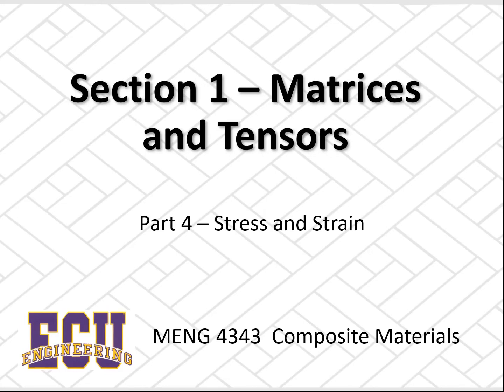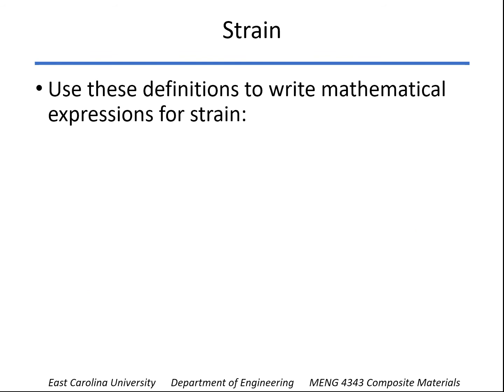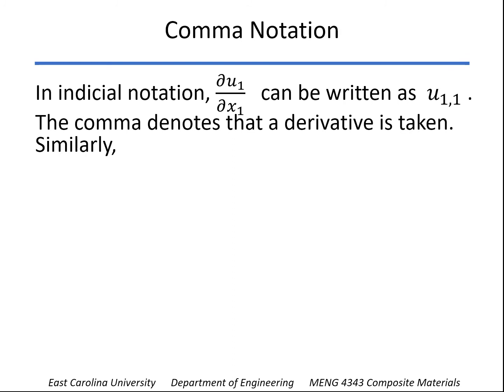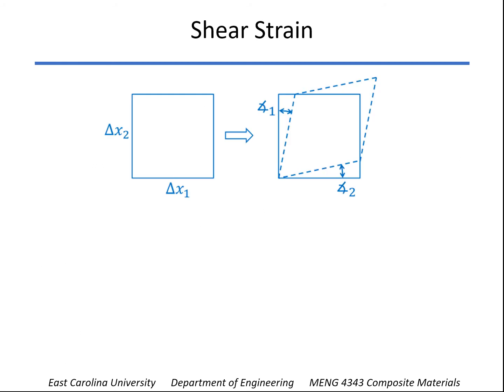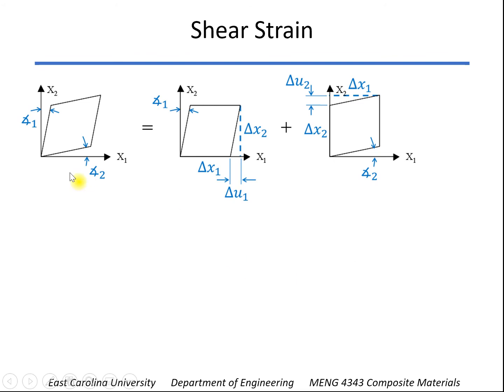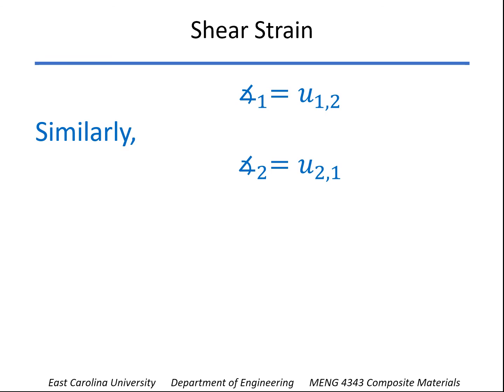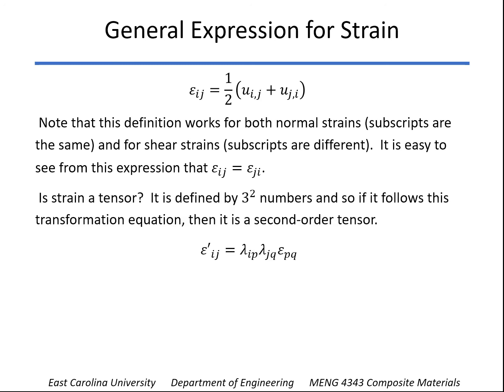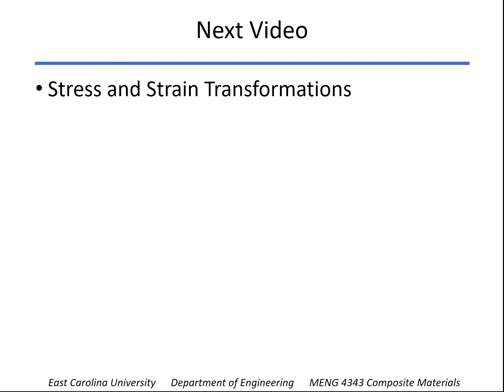Section 1 Part 4 Stress and Strain